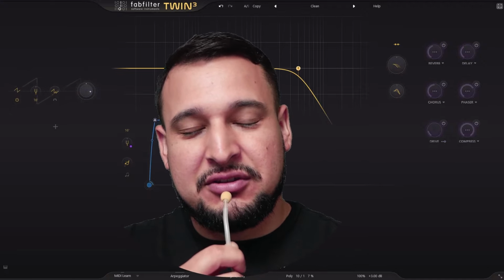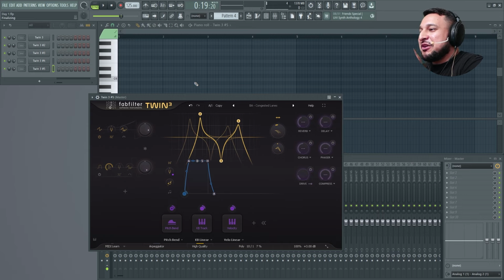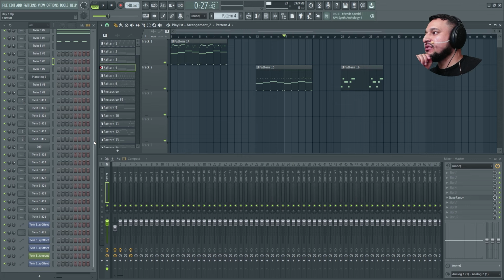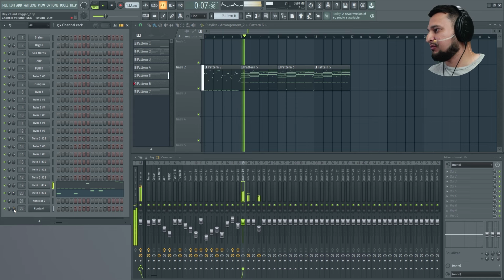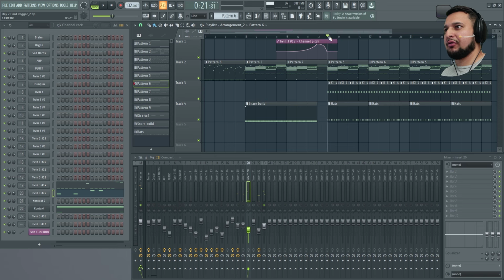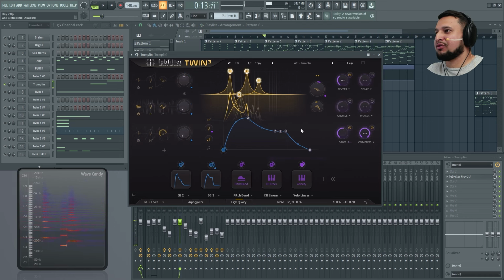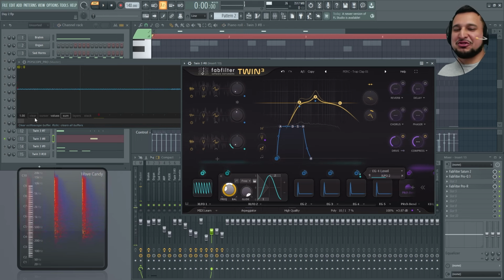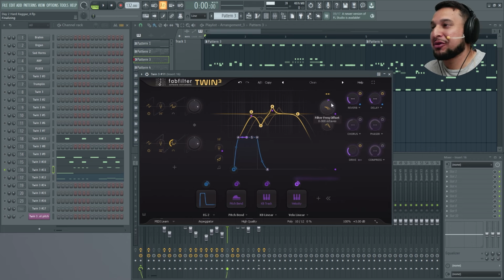Can we make an EP with just TWIN 3? | Ep 1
In our NEW challenge video series, Kevin embarks on a creative music production journey to compose three to four songs using mostly the Twin 3 synthesizer and mixing them with FabFilter plugins.

Our videos will cover idea generation, arrangement, mixing, and mastering, offering viewers insight into Kevin's music production journey using this specific synth.

0:00 Introduction
3:25 Writing Ideas 1
15:37 First Demo
36:11 Day 2 Songwriting
78:06 Last Song Idea
94:38 Writing Ideas 2 Brainstorming Session